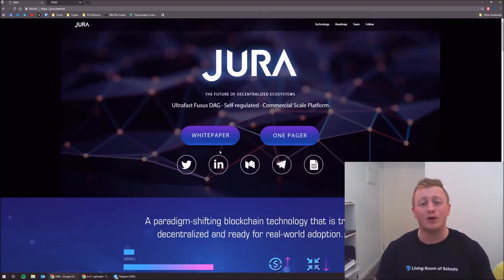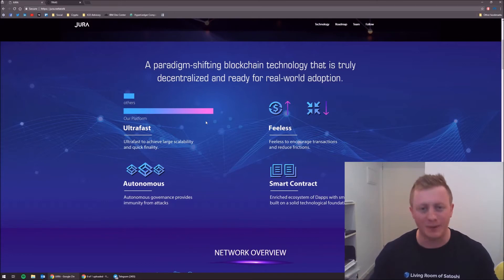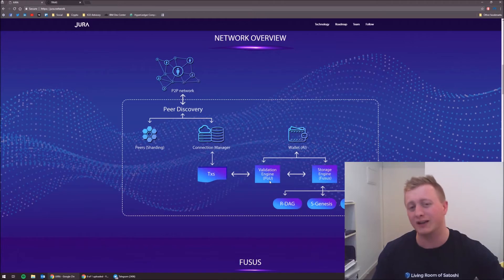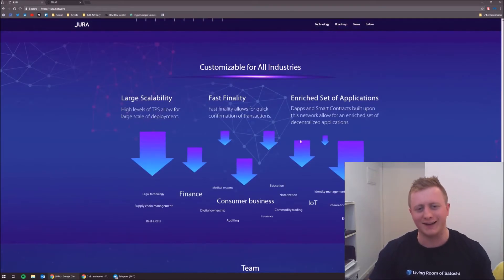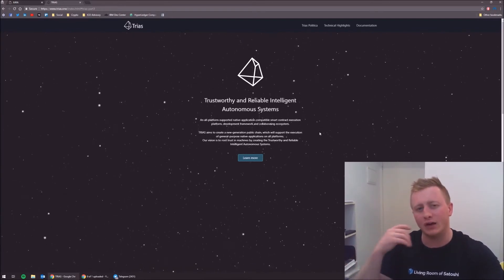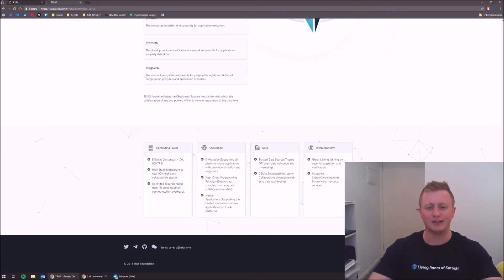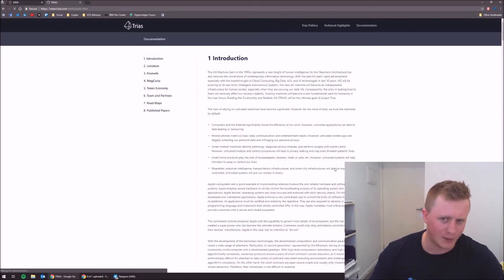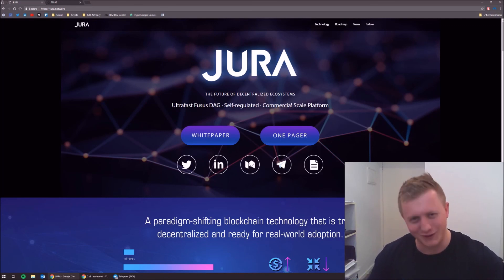Jura & Trias Blockchain Project Overview - DAG vs Trusted Execution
THE FUTURE OF DECENTRALIZED ECOSYSTEMS
Ultrafast Fusus DAG · Self-regulated · Commercial Scale Platform

Trias

Trustworthy and Reliable Intelligent Autonomous Systems

An all-platform-supported native-application-compatible smart contract execution platform, development framework and collaborating ecosystem.

TRIAS aims to create a new-generation public chain, which will support the execution of general-purpose native-applications on all platforms.
Our vision is to root trust in machines by creating the Trustworthy and Reliable Intelligent Autonomous Systems.

Beginners Exchange
Coin Spot - 50+ Coins

Please fill out the contact form there if you or your business would like to get in touch.
I would love to see some more engagement around speaking opportunities.

ETHLEND
Do you have a token portfolio and need to unlock some of that liquidity you have lying around in your tokens?
Place a loan request by installing Metamask and browsing to the decentralized application.

It should not be considered legal or financial advice. You should consult with a financial professional to determine what may be best for your individual needs. I don't make any guarantees or other promises as to any results that may be obtained from using my content/advice. No one should make any investment decision without first consulting his or her own financial adviser and conducting his or her own research and due diligence. All videos posted are the opinion of Crypto Catch Up only and not that of any other company that Crypto Catch Up may be in party with.